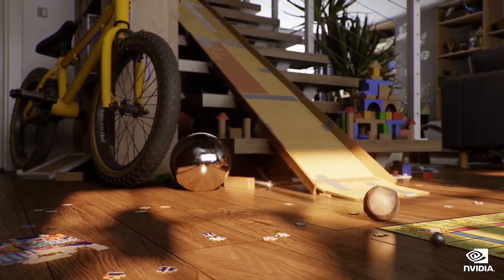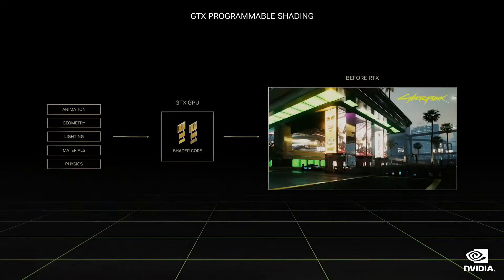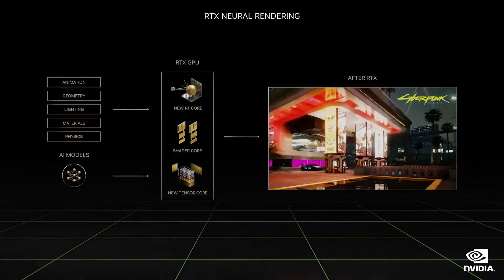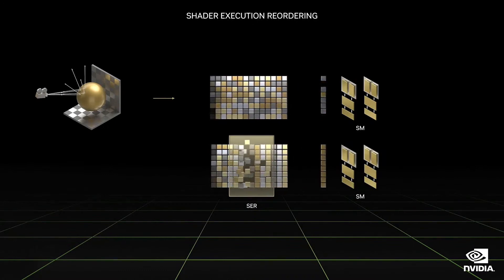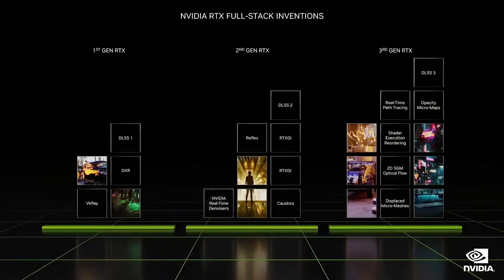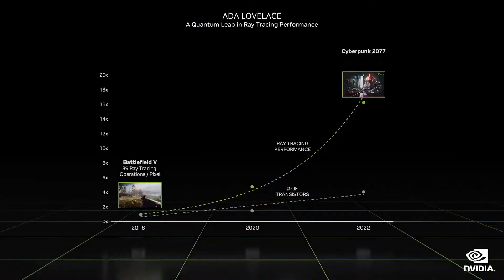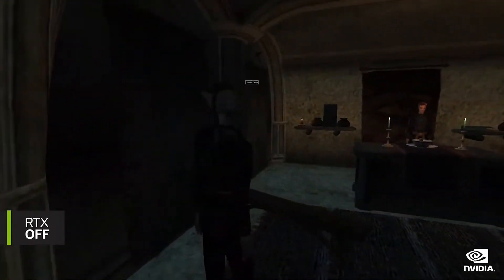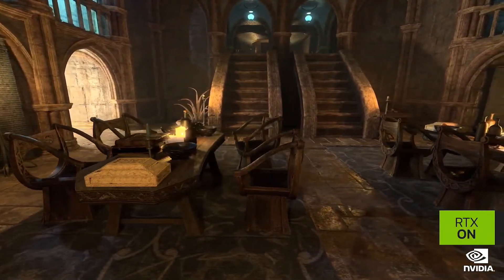Nvidia CEO Jensen Huang Talks RTX, AI and Metaverse (GTC Opening Remarks)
At Nvidia's latest GTC, CEO Jensen Huang opens up the biannual conference touting the company's RTX platform and how it will work with AI and the Metaverse.